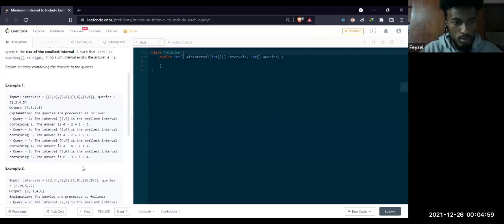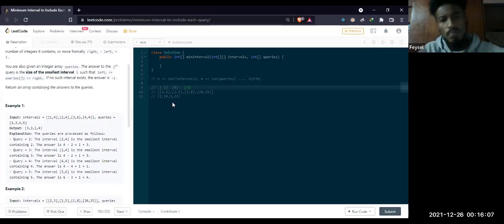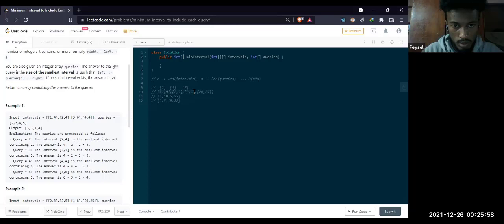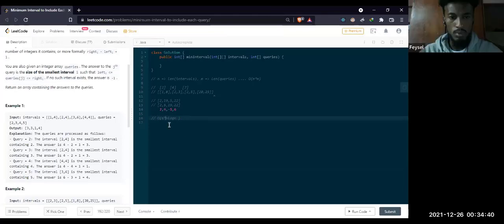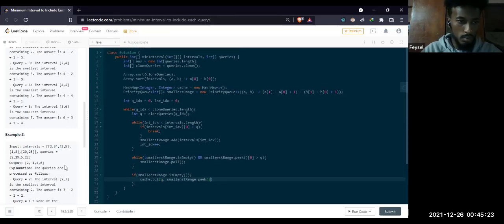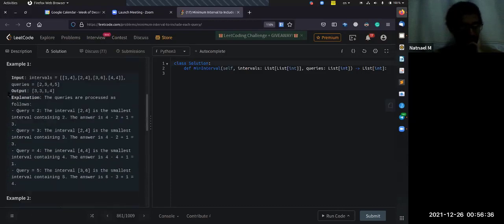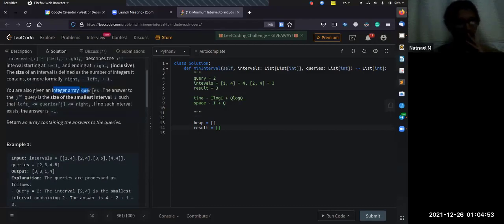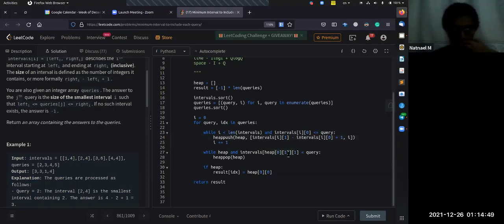A2SV Champions League Semi-Finals | Natnael Mulugeta vs Feysel Mubarek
Welcome to the semi-finals of the A2SV Champions League! 🥁🥁🥁
In this round, 4 members will fight for their seats in the grand finale.